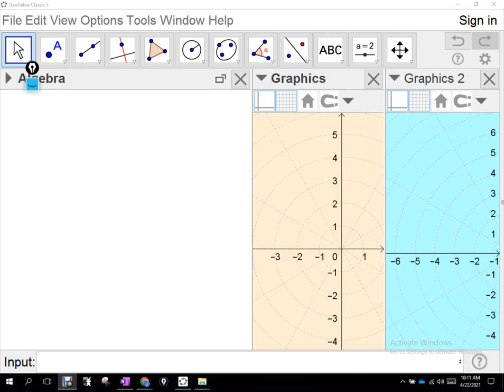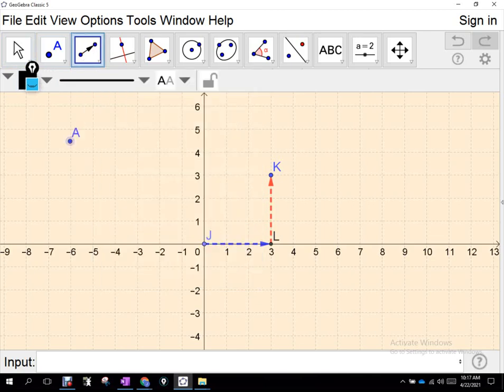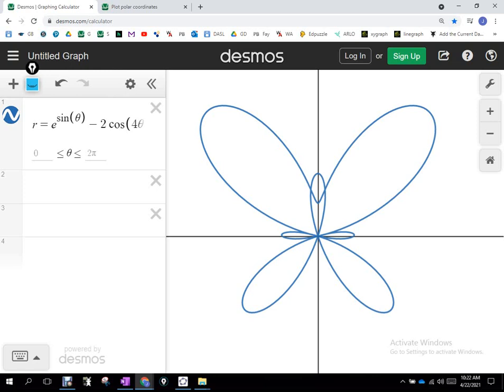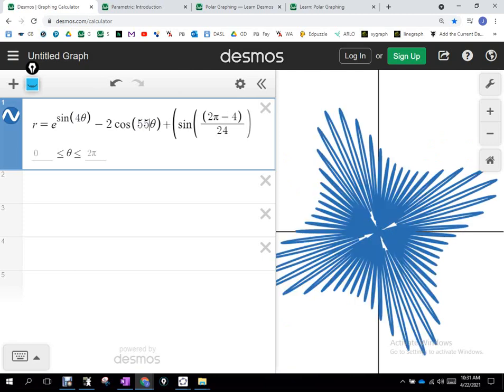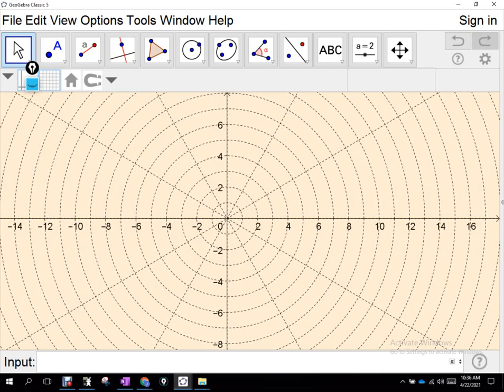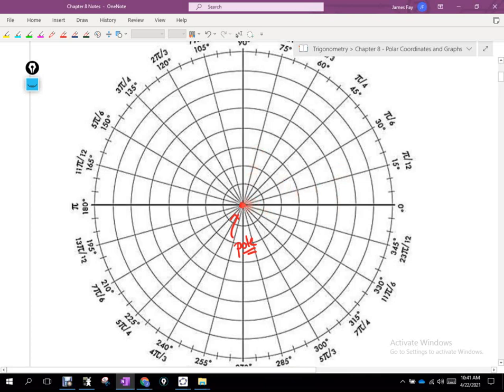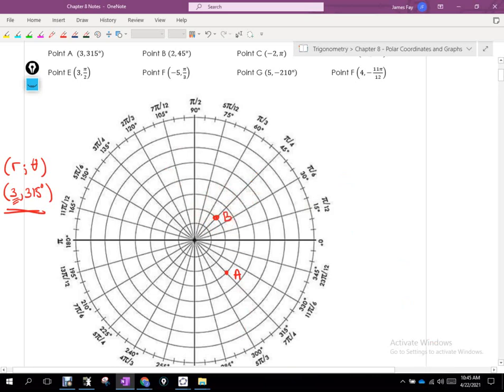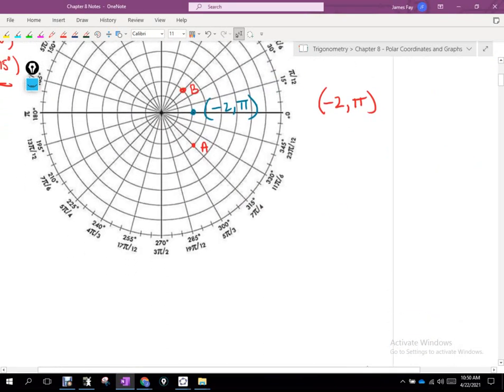04 22 21 Trig Section 8 1 Day1